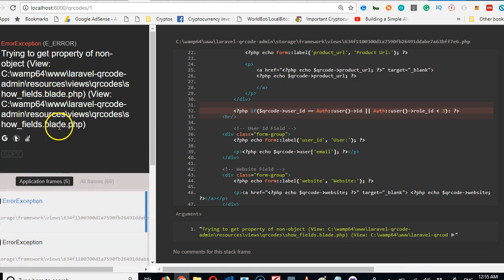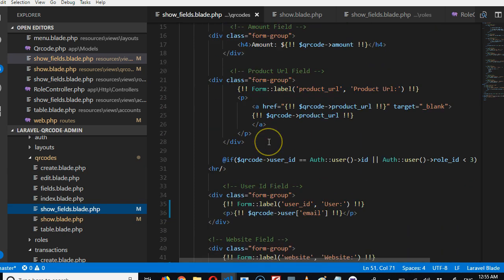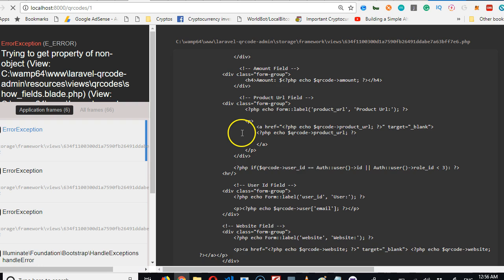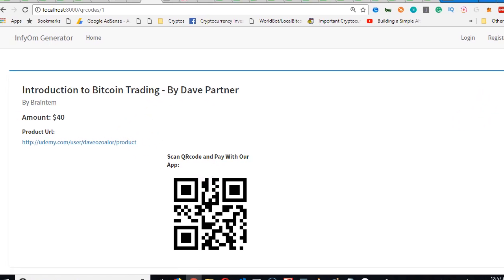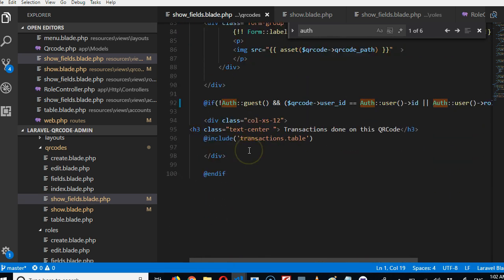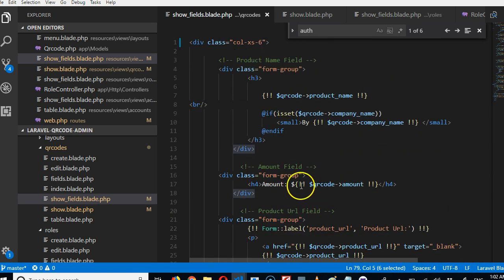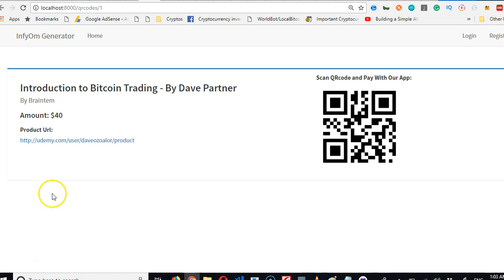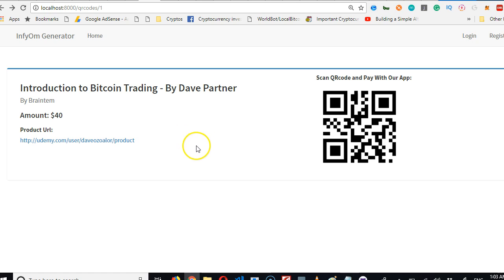QRCode tutorial 65 payments split divs accordingly - Laravel 5.6 full project course